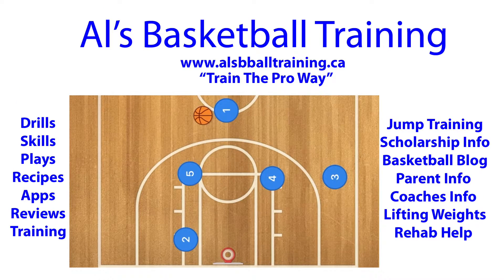The "L" Basketball Set Play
This is What I Like To Call The L Basketball Set Play. In this Basketball offense you will have your players line up in a L formation. This play will end with a layup, dunk or 3 point shot. I hope you enjoy.